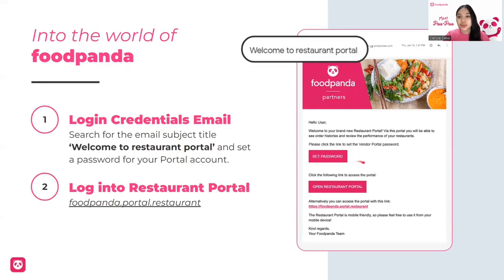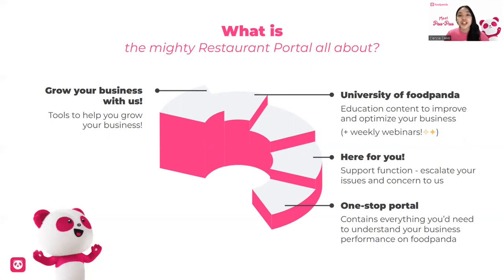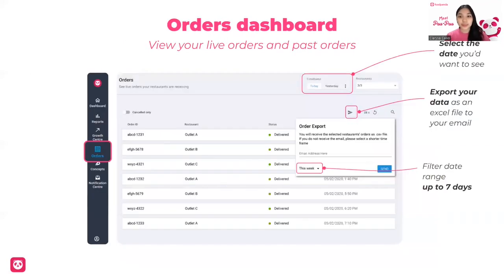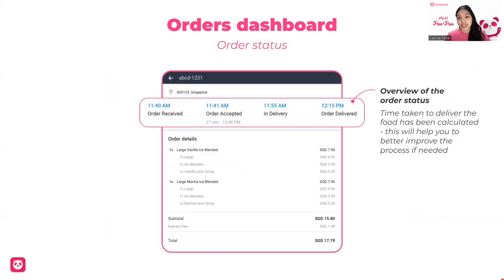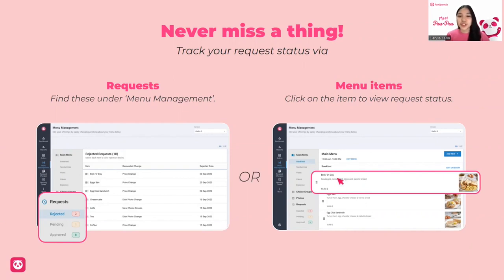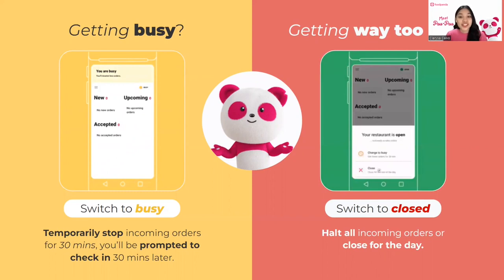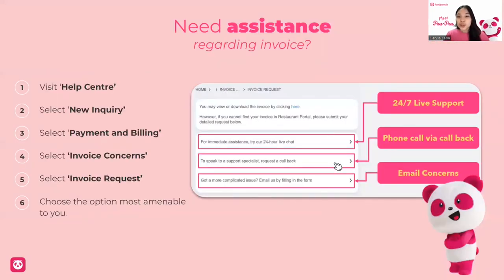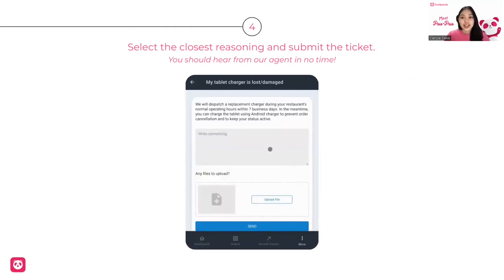[PH] The best of Restaurant Portal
Join our Restaurant Portal Pandaclass where we:
1. Help you grow your business with the right growth tools 🛠️
2. Improve and optimize your business with educational content 📈
3. Teach you how to escalate your issues and concerns to us! ❗
4. Optimize and rectify your business through business reports 📋